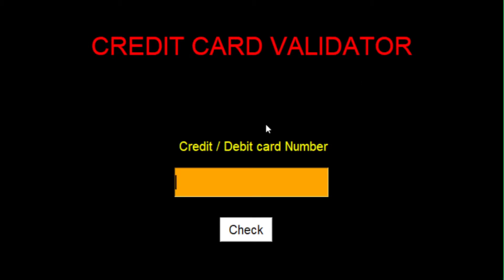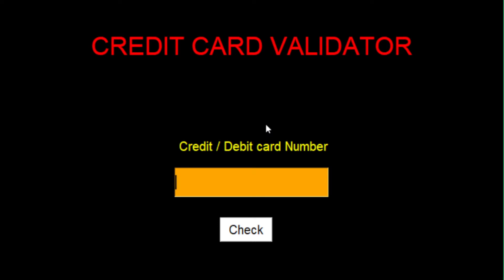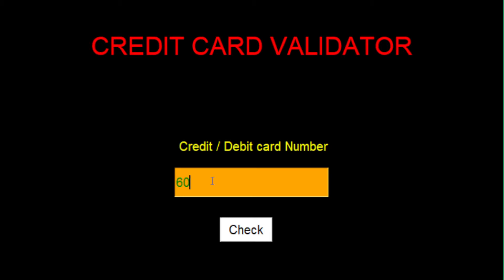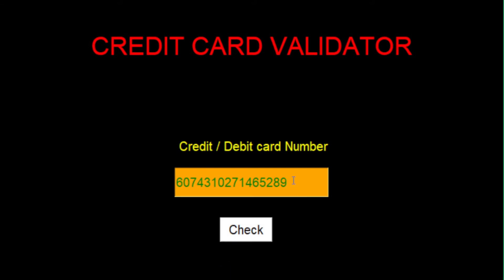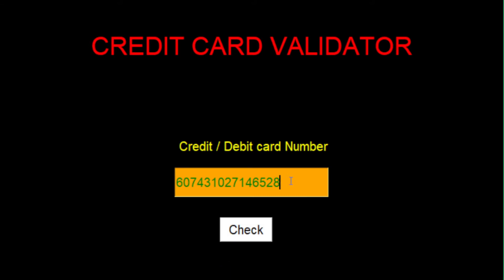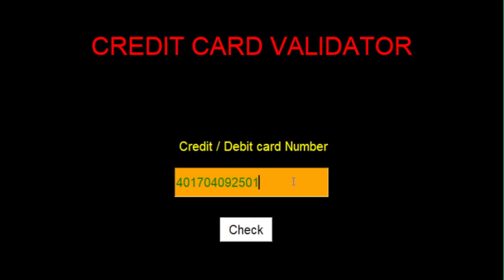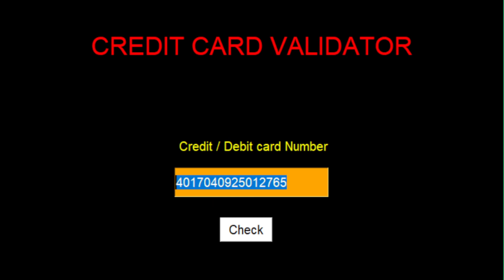Credit card validator Application Using Python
All the source codes are uploaded on github